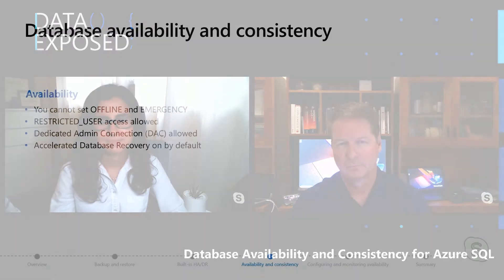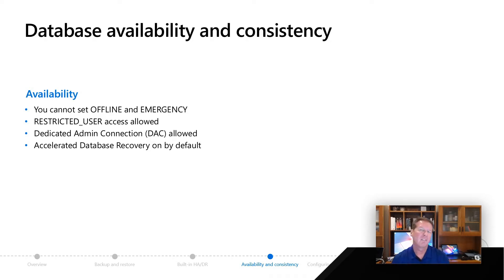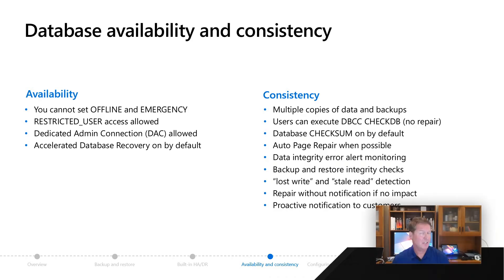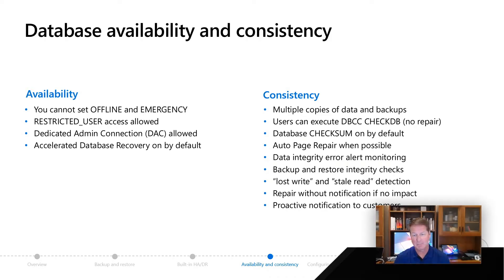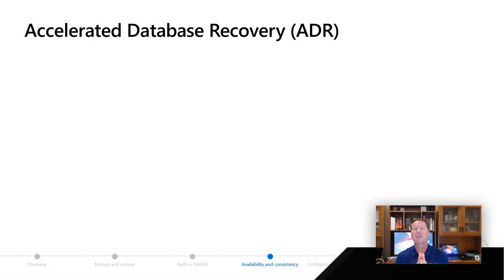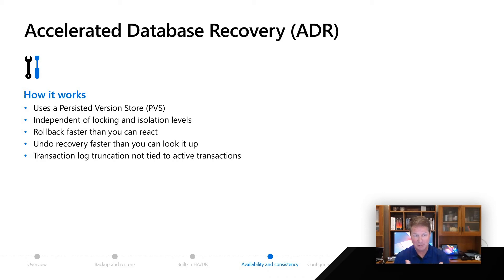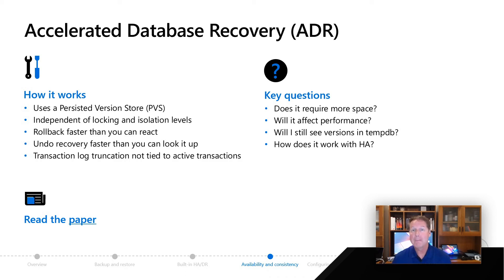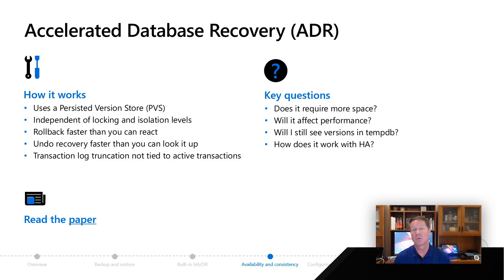Database Availability and Consistency for Azure SQL | Azure SQL for beginners (Ep. 53)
In this video, learn how the Azure SQL platform manages availability and consistency of your databases in Azure SQL Database and Azure SQL Managed Instance including Accelerated Database Recovery (ADR).  For the full Azure SQL Fundamentals learning path on Microsoft Learn,

0:00 Introduction
0:17 Availability
1:24 Consistency
3:44 Accelerated Database Recovery (ADR)
4:28 How ADR works
5:20 Key questions